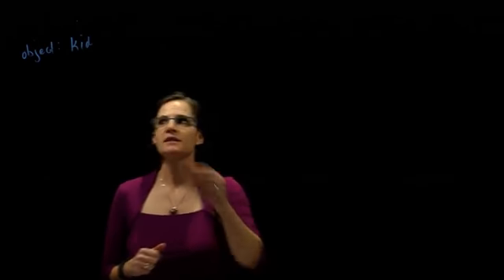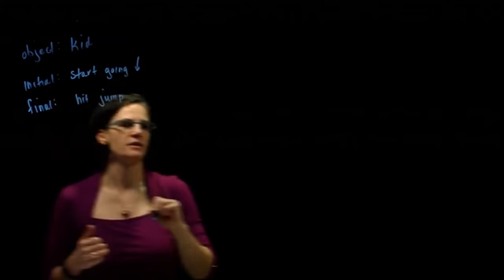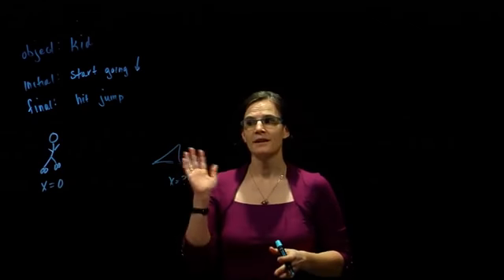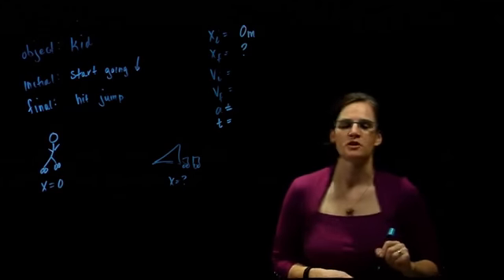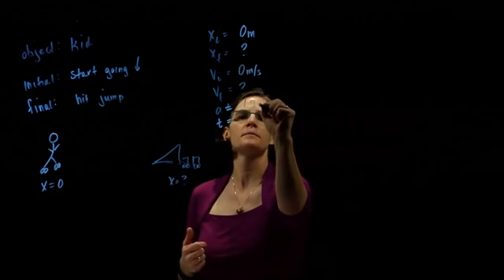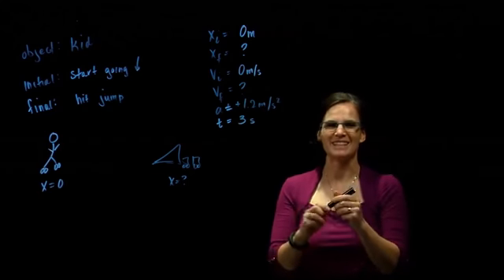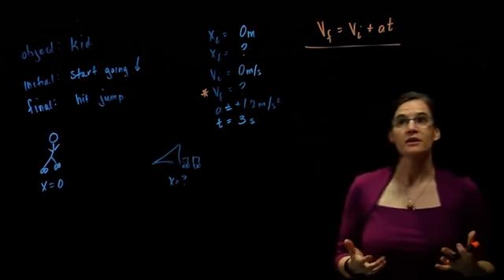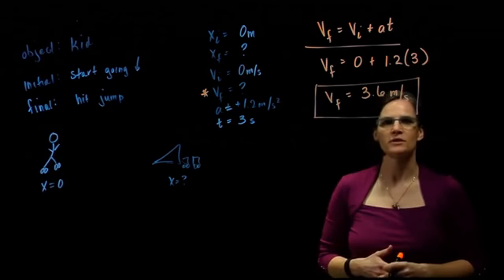1D Motion Practice Problem - rollerblading down driveway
My kids were roller blading down the driveway this past summer.  My husband built them a small jump after which they lined up a bunch of toy trucks (they think they are Evil Knievel).  They can accelerate down the driveway at a rate of 1.2 m/s2. Starting from rest, it takes 3 seconds to get to the jump. How fast are they going when they reach the jump?